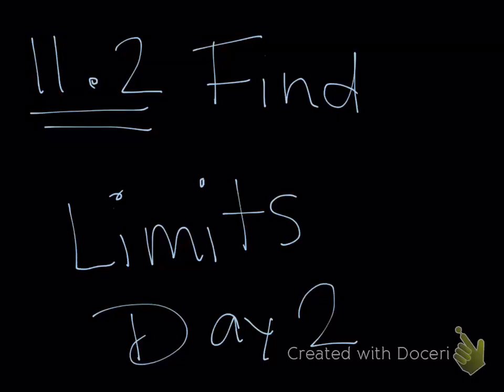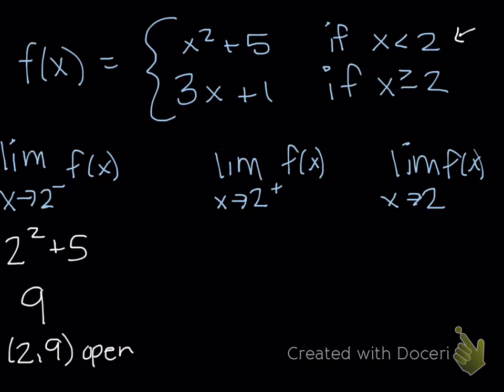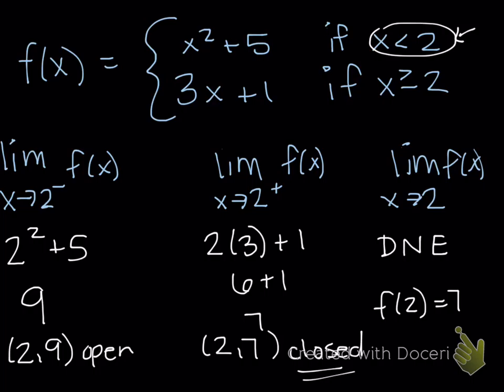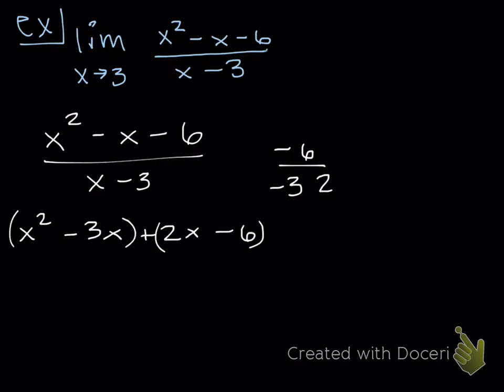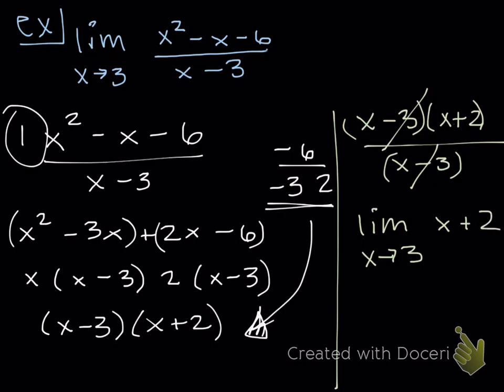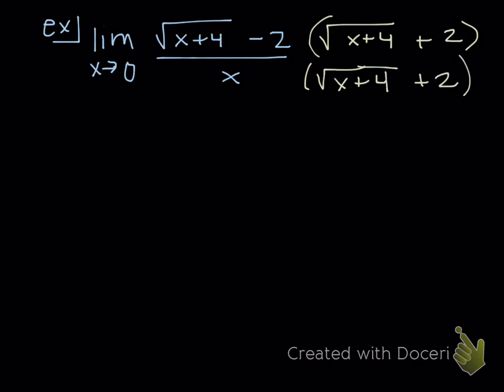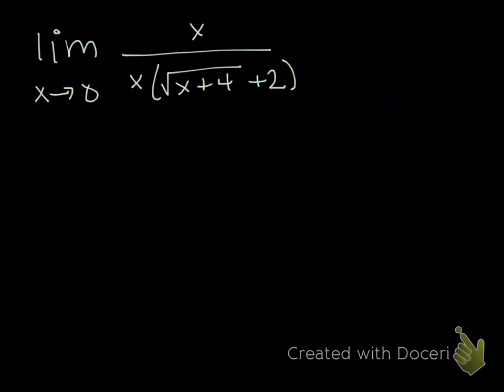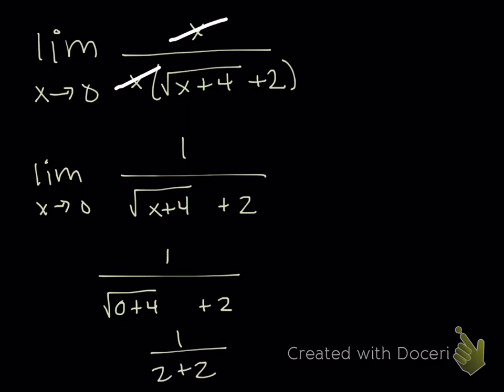11.2 Day 2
Finding limits using properties (factoring, piece wise, factoring)